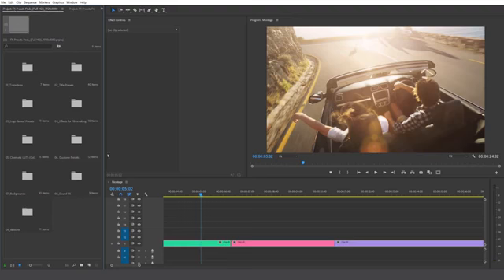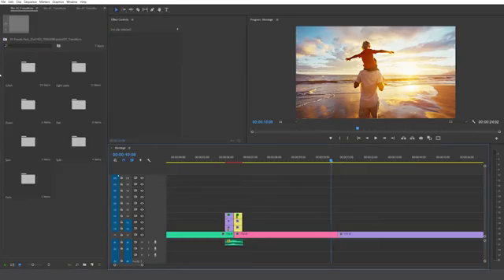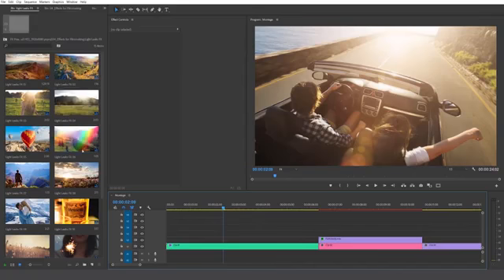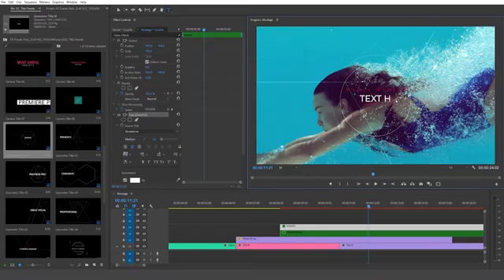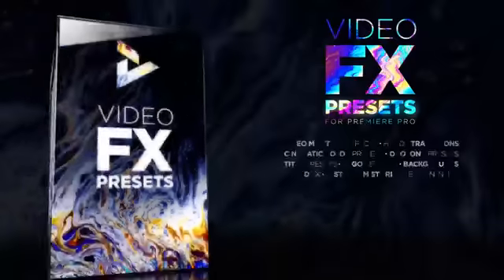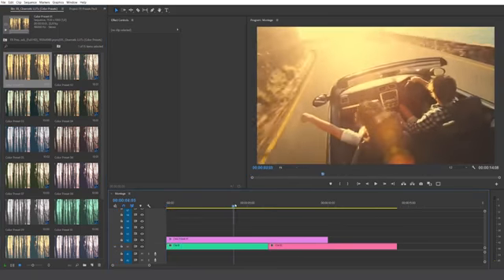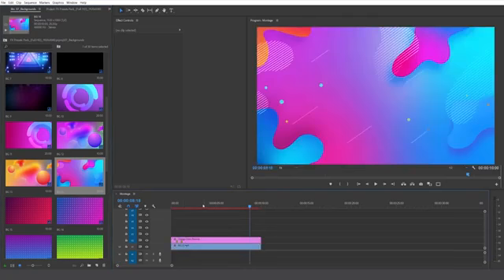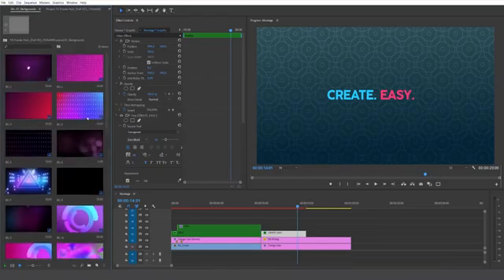PRESETS PACK FOR PREMIERE PRO EFFECTS, TRANSITIONS, TITLES, LUTS, DUOTONES, SOUNDS V7 3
Bring your vision to life
When it comes to design, we’ve really thought of everything. This means that, in just a few clicks, you can select from a range of design options and build a stunning video that looks exactly as you imagined it. For instance, the FX Presets Bundle offers:

More than 1500 incredible transitions, titles, video effects, overlays, presets and sound effects designed to make your videos look and sound great
Title and text presets
Cinematic color presets (LUTs)
Duotone color presets
Logo reveal presets
Glass Overlays for create optical-true light effects